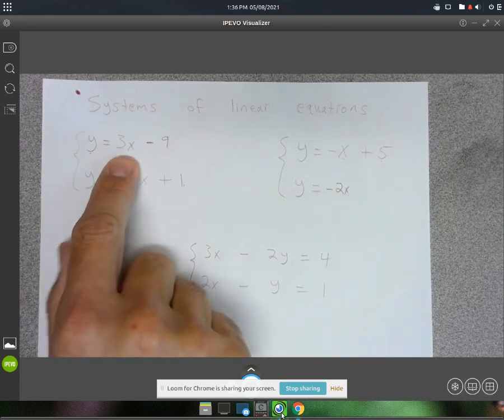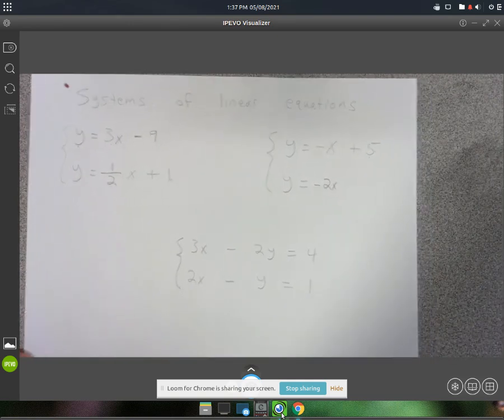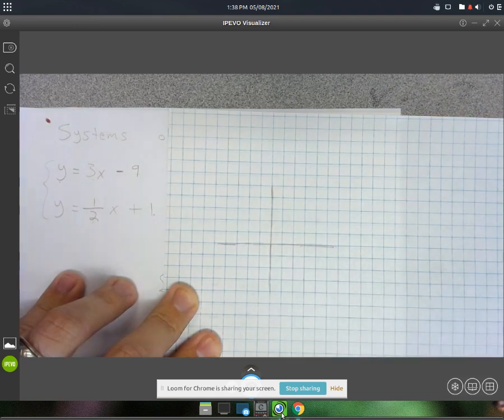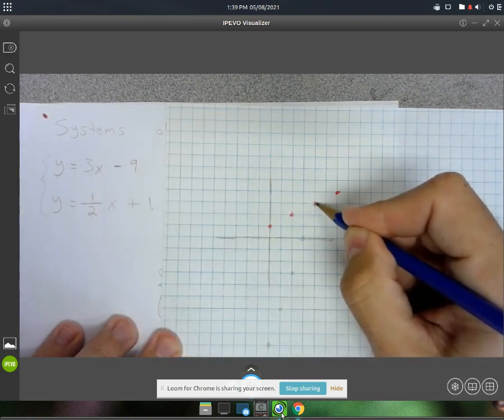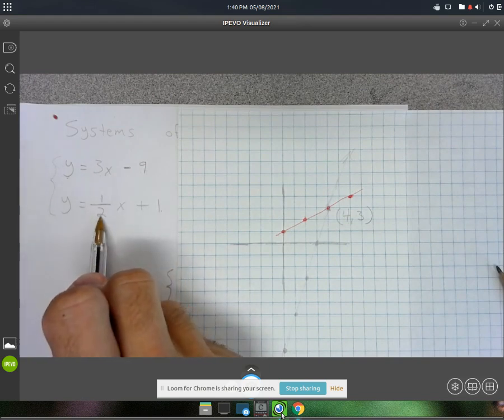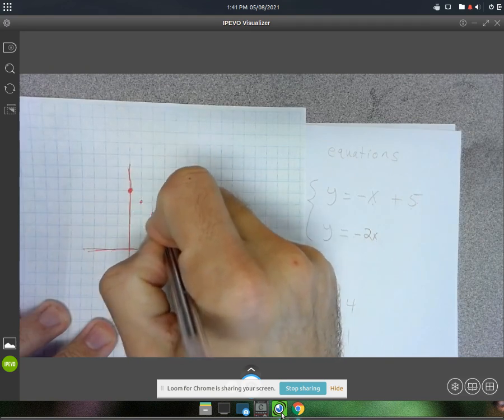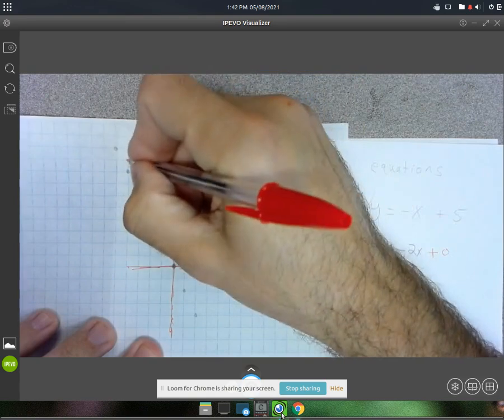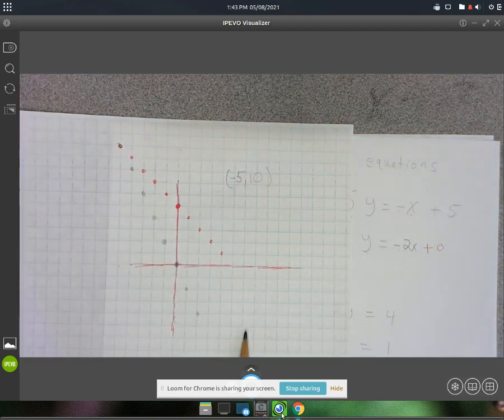Systems by graphing 1